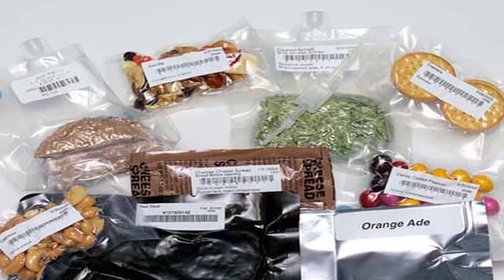Emergency Preparedness : Calculating Emergency Food Rations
In emergency situations, it's important to calculate at least 2,000 calories a day for each individual, in addition to 20 grams of protein a day. Find out why children require less protein everyday than adults with help from a street firefighter in this free video on emergency preparedness.

Expert: Joe Bruni
Bio: Captain Joe Bruni has over three decades of experience as a street firefighter and company officer.